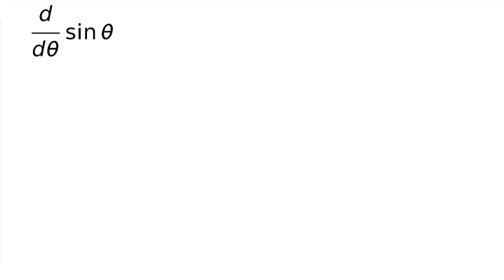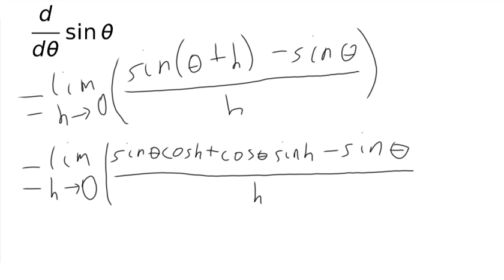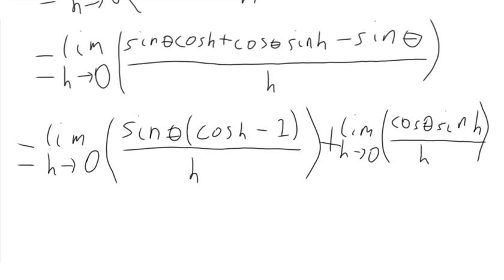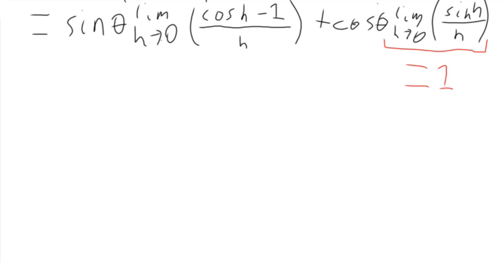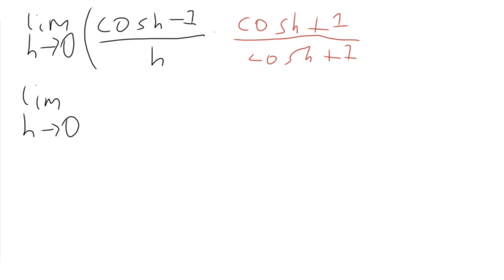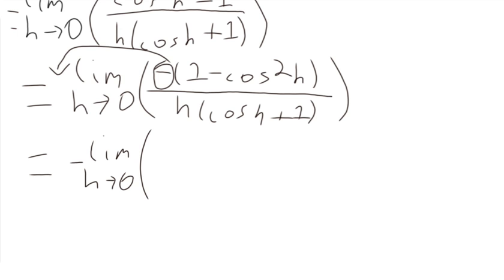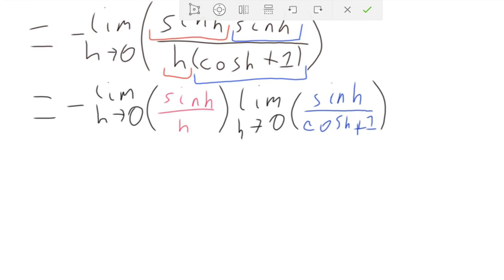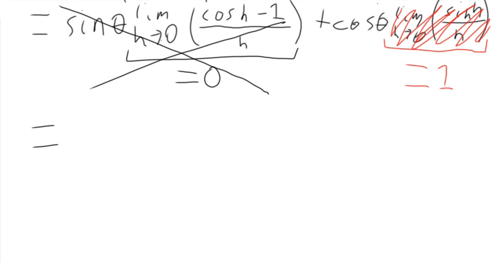Derivative of sinθ